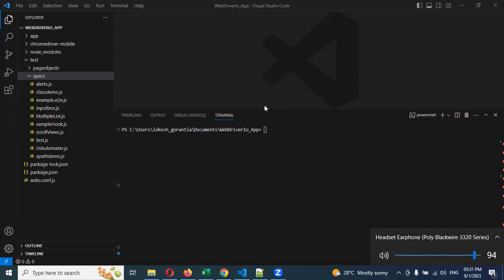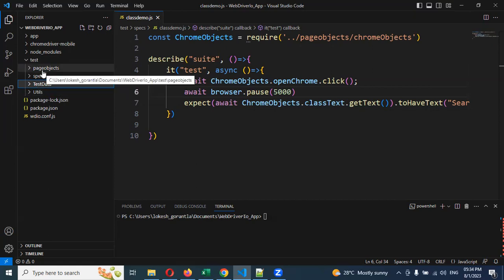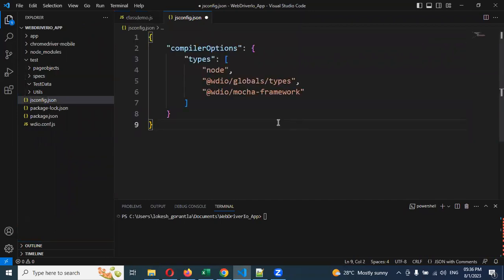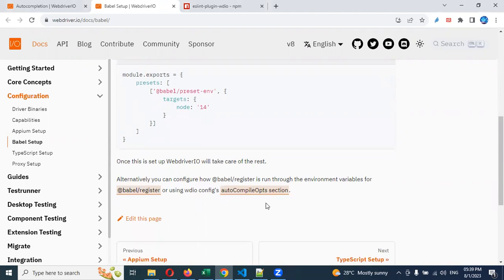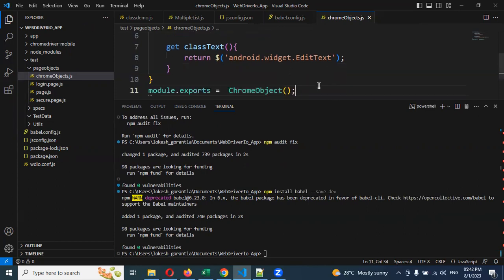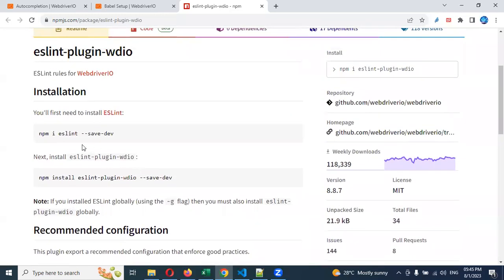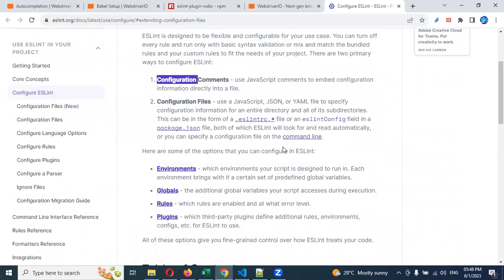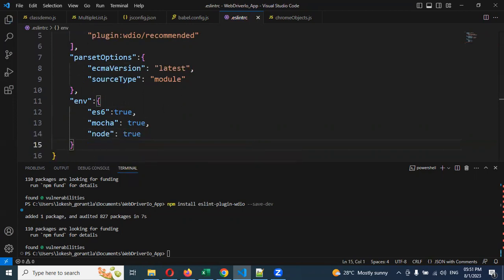Part 17: Framework Setup With Appium 2.0 With WebDriverIO Javascript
Thanks,
Lokesh Gorantla